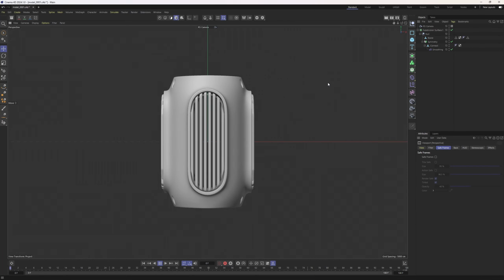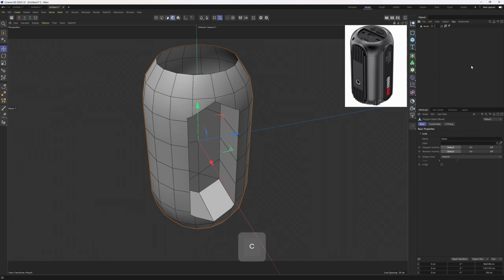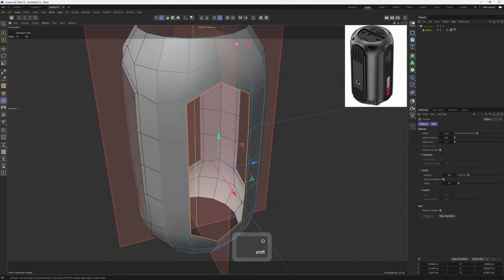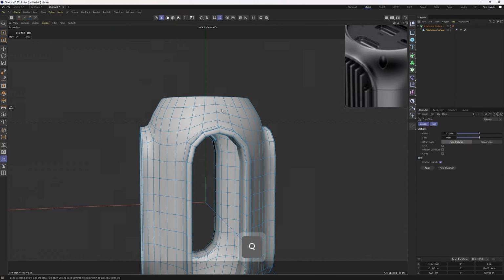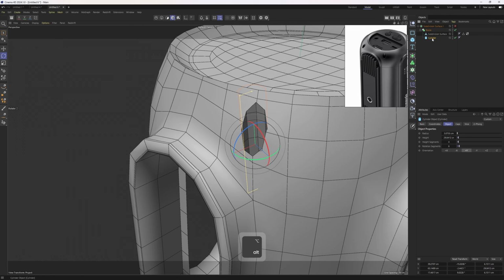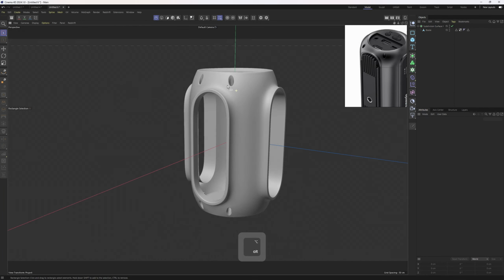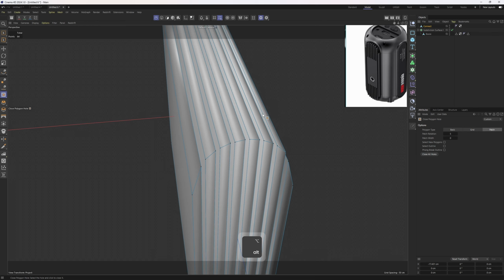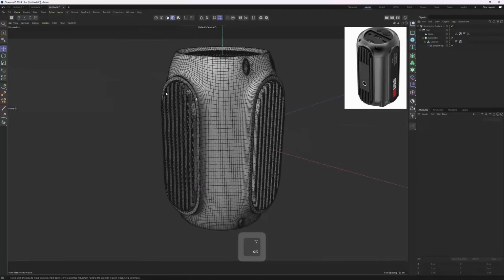Patreon | 3D Modeling Practices | 04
Original designer/artist of the design I used:

Wenjian Xu